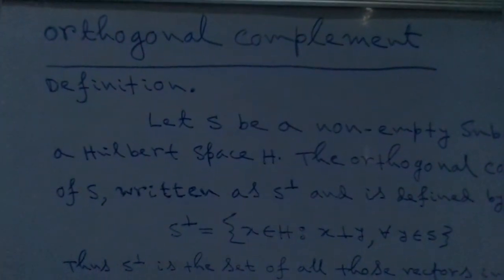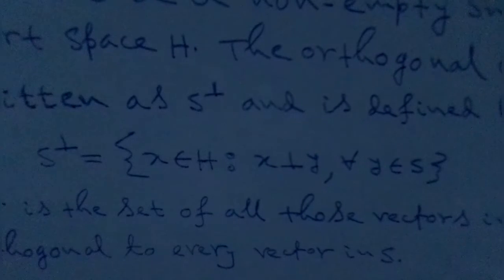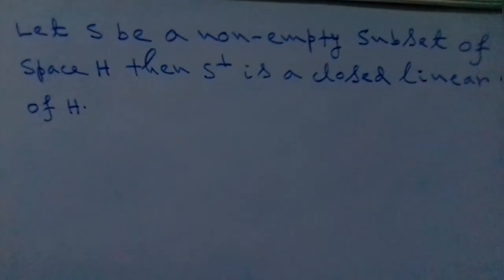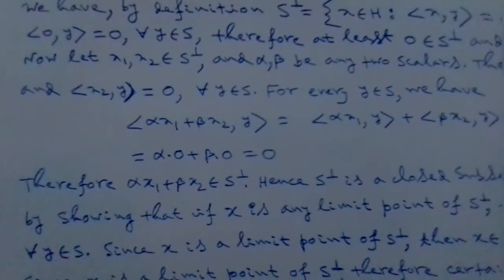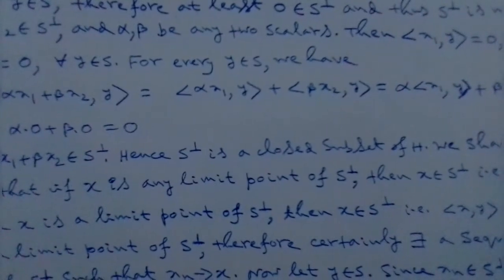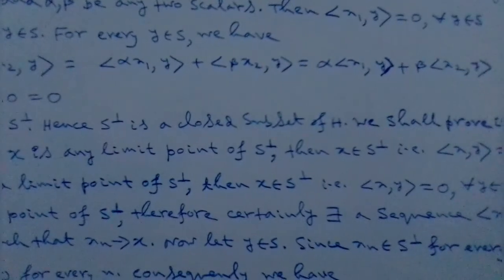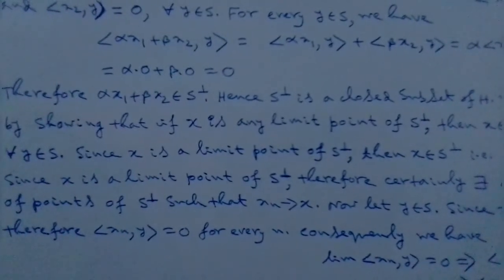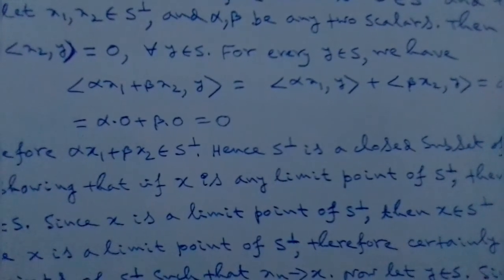Orthogonal Complement|| Definition of S perpendicular||S perpendicular is close Subspace of H space